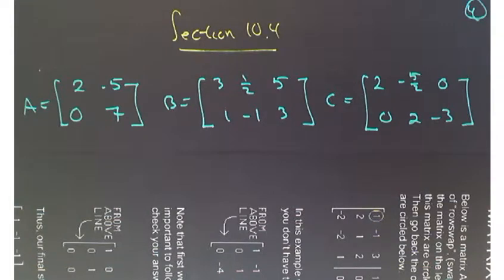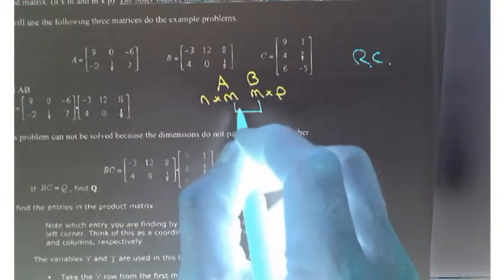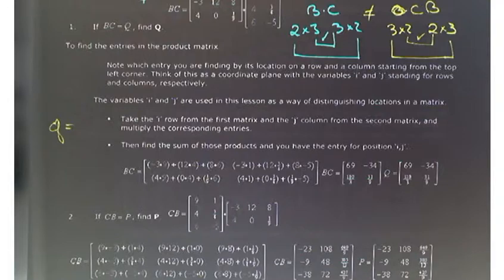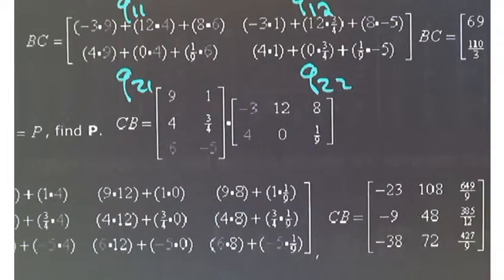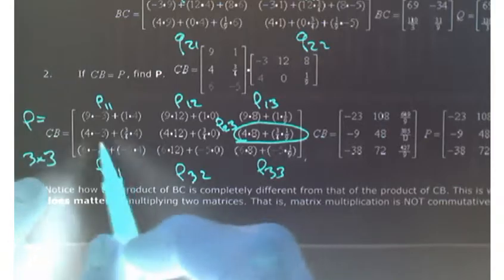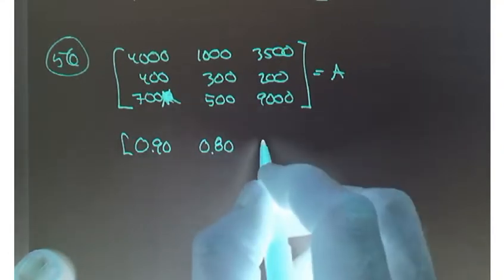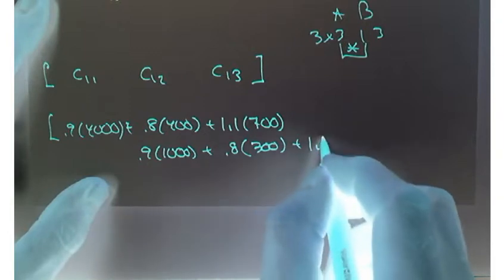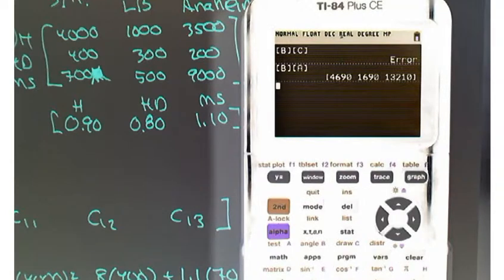Section 10.4 Algebra of Matrices (Winter 2019)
Multiplication of matrices, with a "how to" on the TI-84